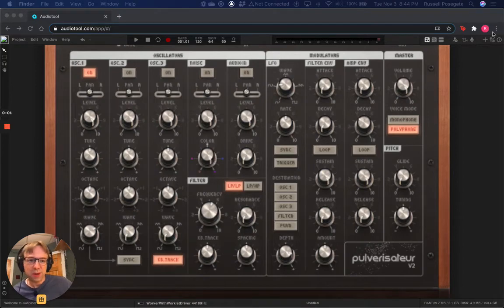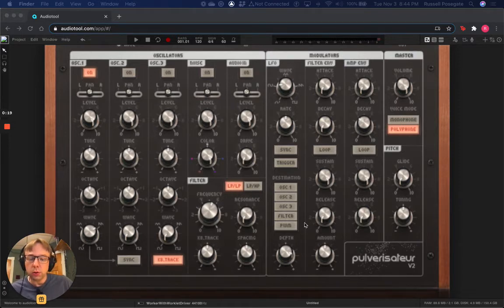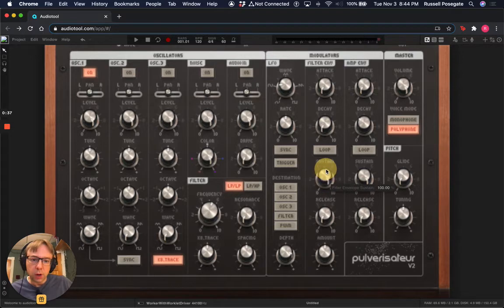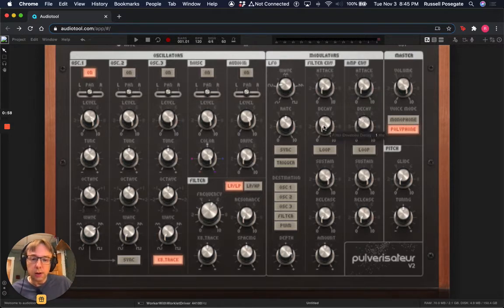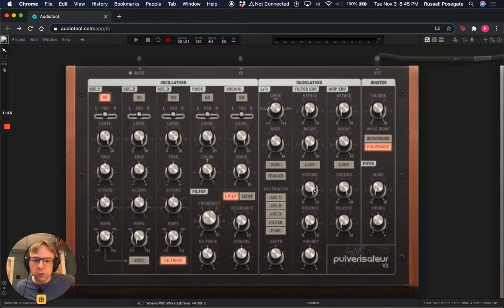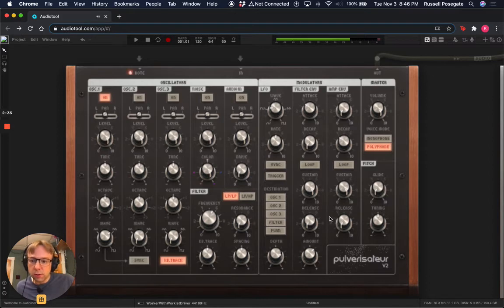Audio Tool—Synthesizer modulating the filter envelope